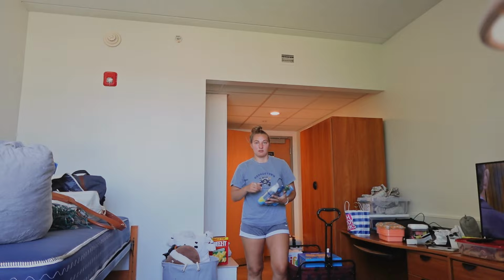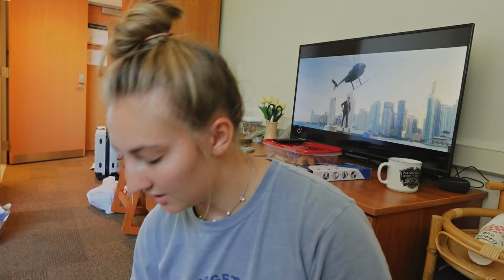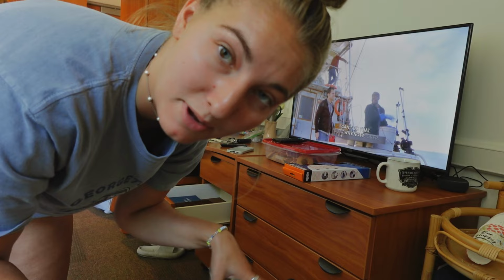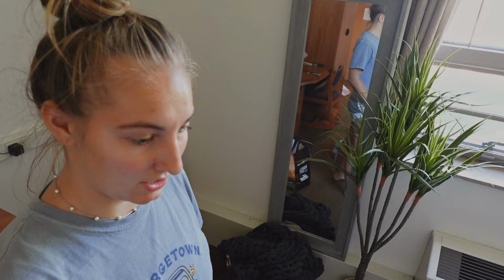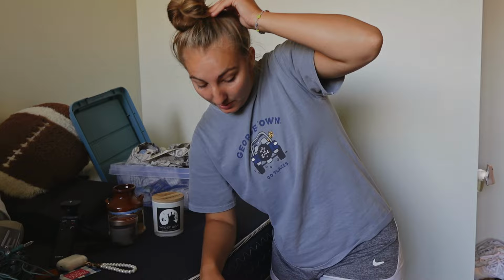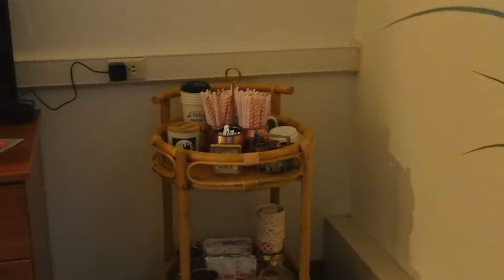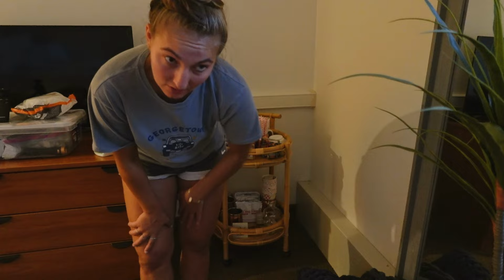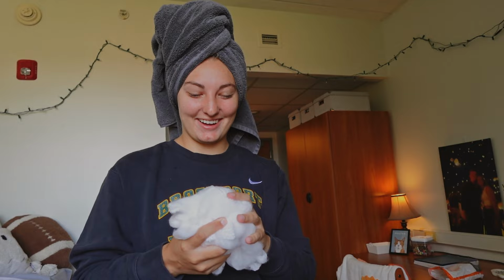DORM TOUR || Senior Year at St. John Fisher University (FALL 2023) 🩺🏫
Since I'm graduating early this is my second semester as a senior at college this year, meaning I get a pretty sick dorm room!

What you'll find in this video:
- fall decorating
- huge room tour
- cleaning + organizing